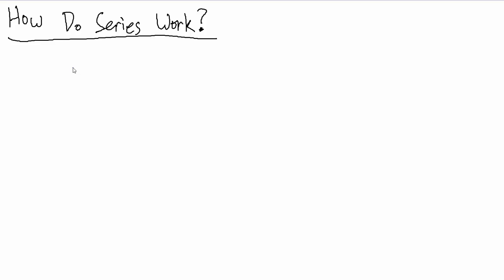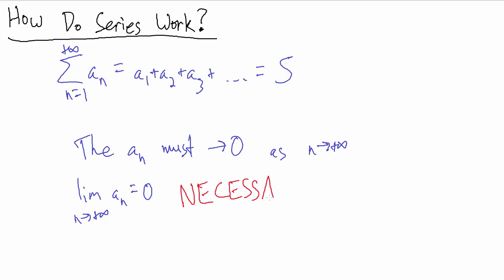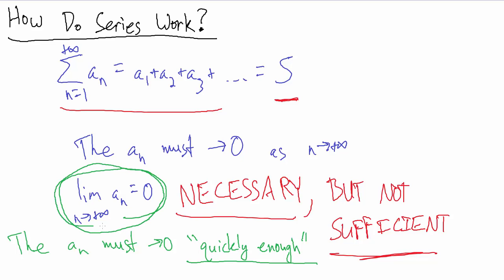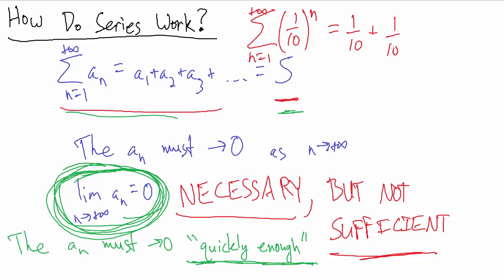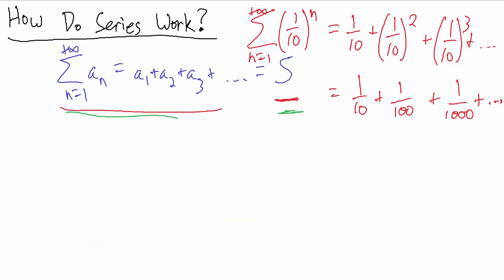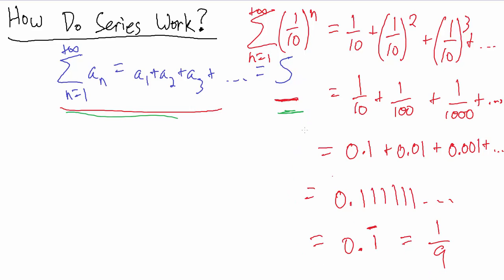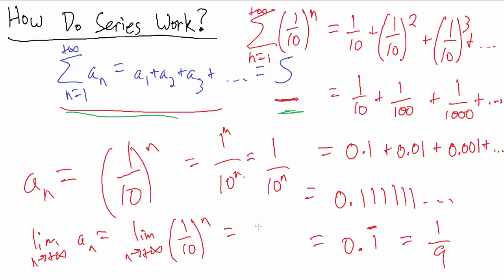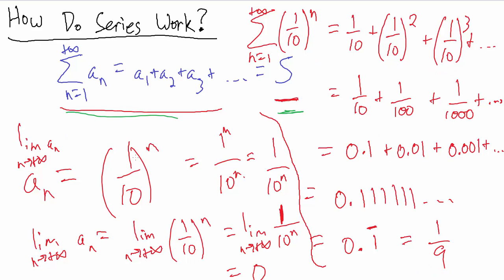Calculus - How do Series Work?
An intuitive explanation of how we can add infinitely many numbers and still get a finite result.